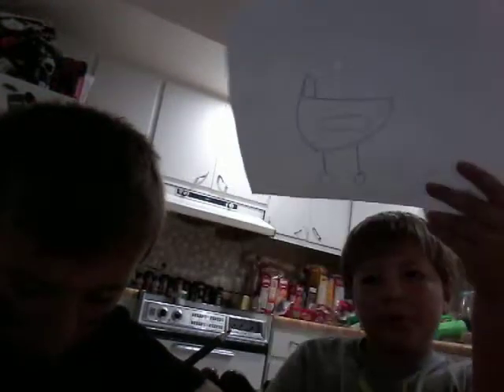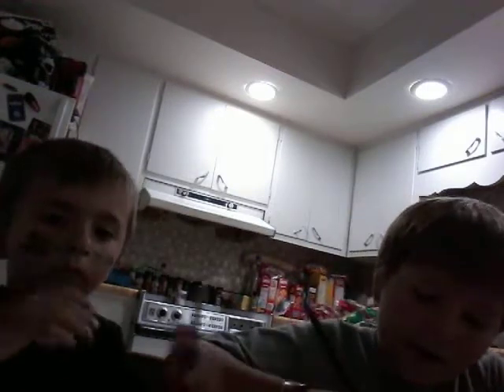How to make a airplane